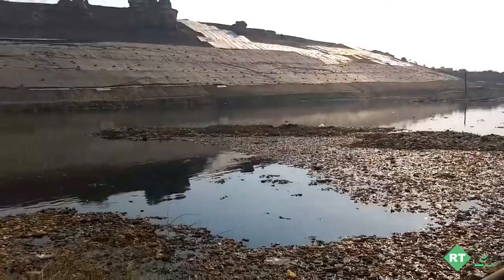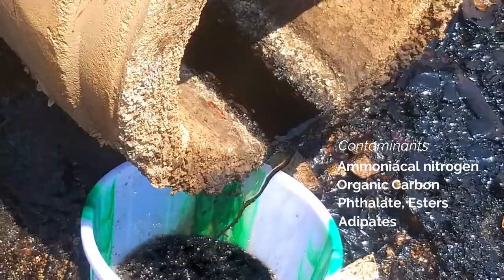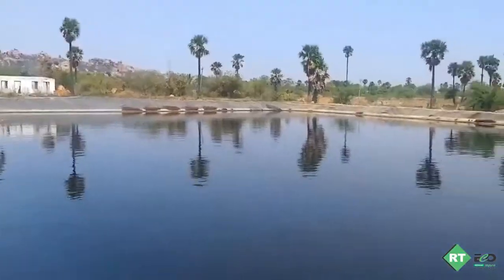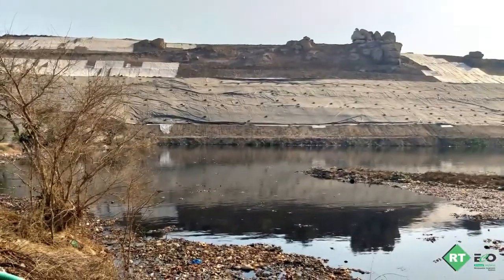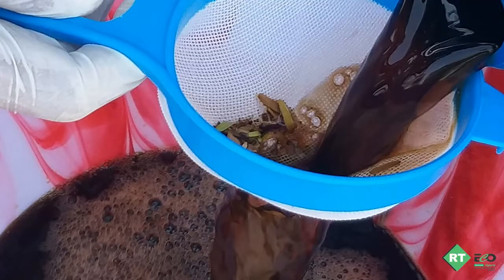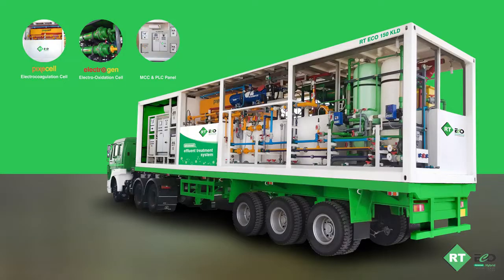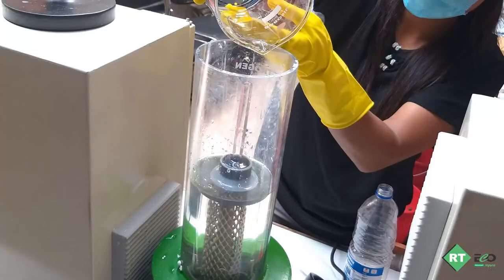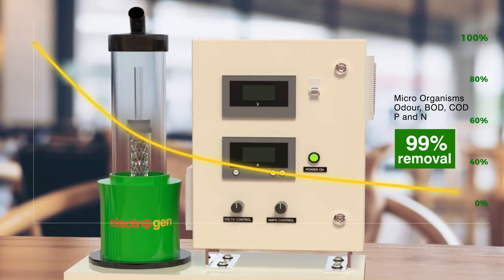Electrocoagulation based Leachate Effluent and Landfill Bio Digestor Effluent Treatment Systems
RT ECO Leachate Wastewater Treatment plant is designed to treat Landfill leachate, Biodigester, food digester sludge effluent and reclaims water for reuse. RT ECO systems are available as portable mobile or modular or containerized or as large permanent systems.

Leachate causes a significant threat to surface and groundwater which would endanger our drinking water resources and imperil the aquatic ecosystem. RT ECO - A hybrid electrochemical effluent treatment plant is a plug-and-play, fully automatic food waste digester effluent treatment system which offers reliable and consistent treatment of heavy organic contamination (both biodegradable and non-biodegradable), resulting in efficient removal of COD, BOD, nutrients, color and odour.

RT ECO electrochemical effluent treatment Plant (systems) comprises electrocoagulation as primary treatment and electro-oxidation as secondary treatment processes.

With RT ECO System, leachate of high organic load and odour is treated and discharged as reclaimed water suitable for reuse or for discharge complying with environmental regulations.

BENEFITS

. Small Footprint
. Fully Automated
. Odourless and colourless reclaimed water
. Minimal sludge generation
. Durable and non-corrosive components
. Noiseless operation
. High efficiency in COD, BOD, nutrient removal
. 100% disinfection (zero bacteria in reclaimed water)
. Meets environmental regulations